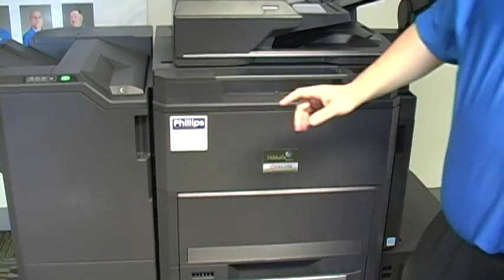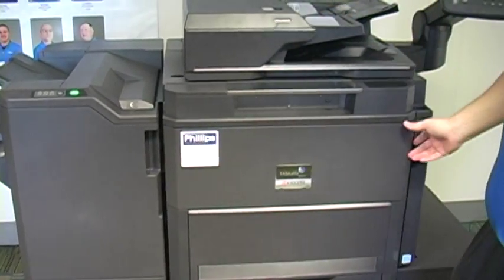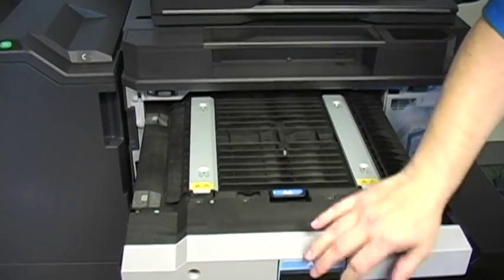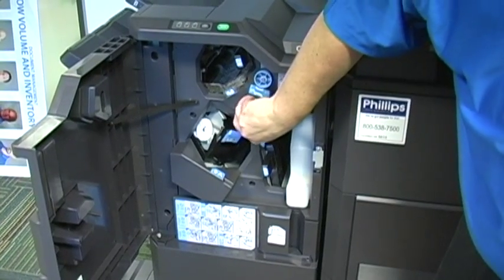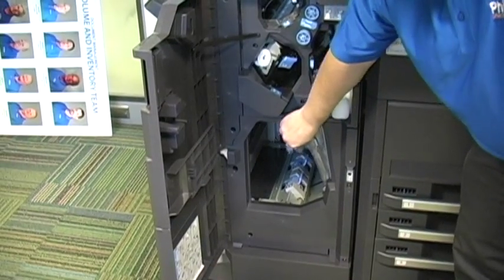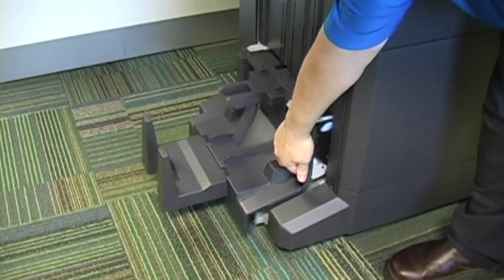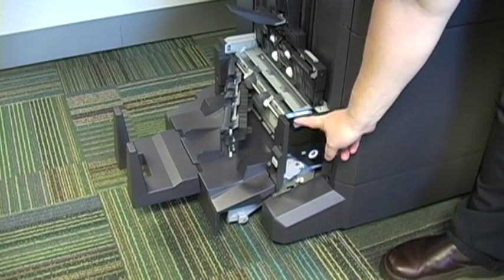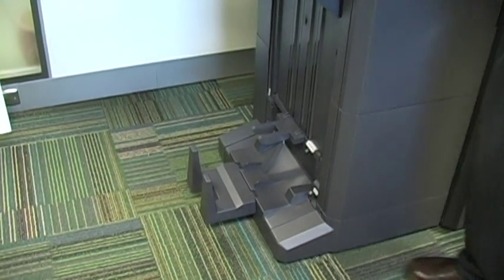How To: Find and fix paper jams in the finishing unit